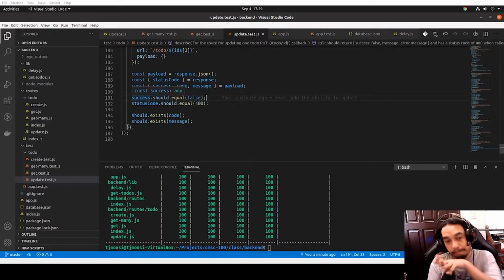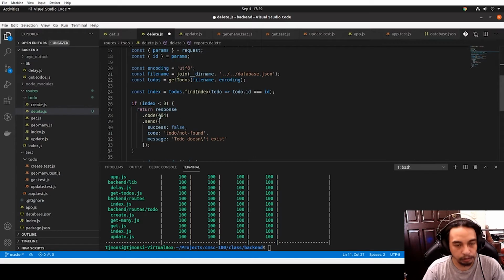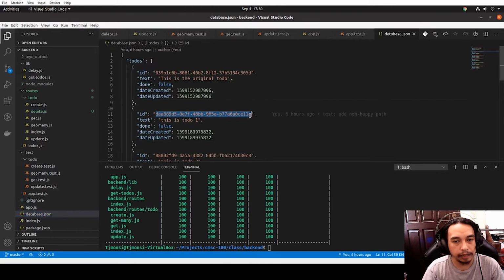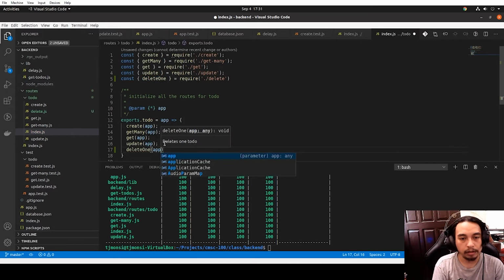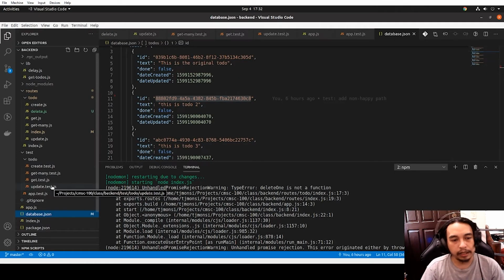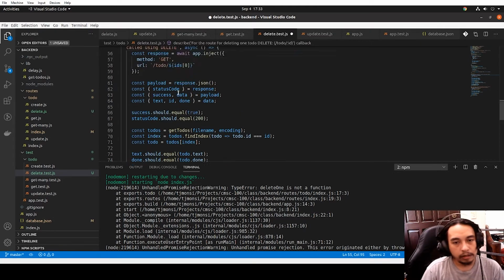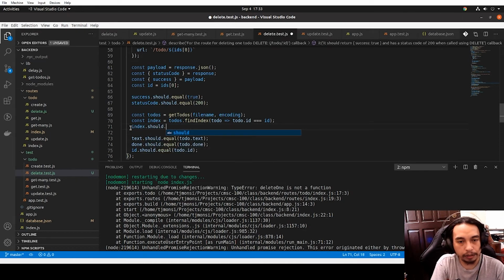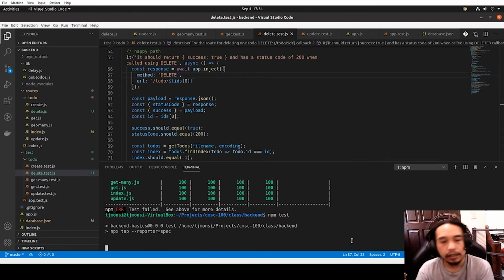12 CRUD Delete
The last of CRUD is the ability to delete. Let's do a walkthrough on that as well